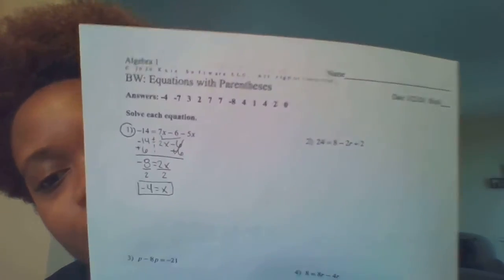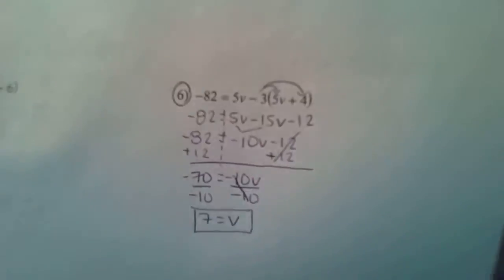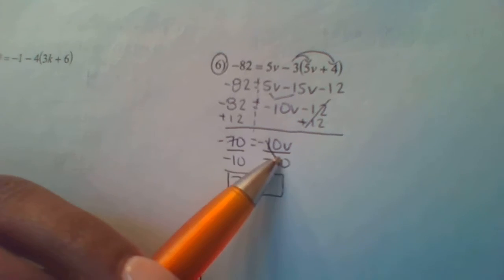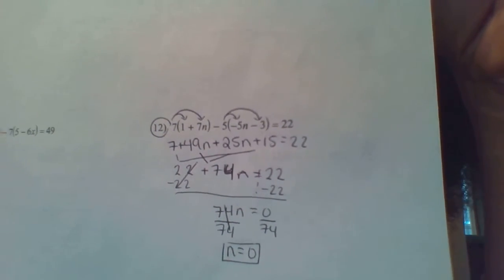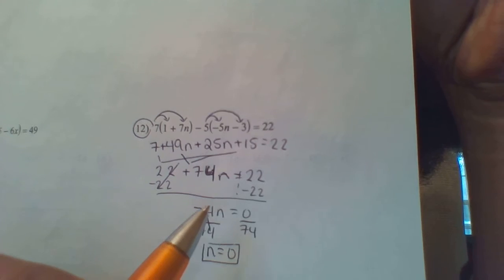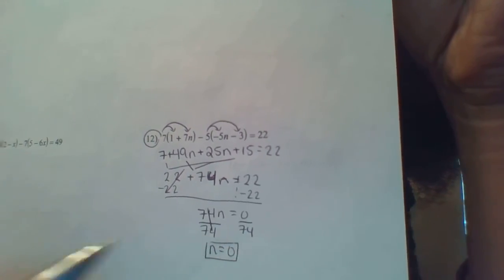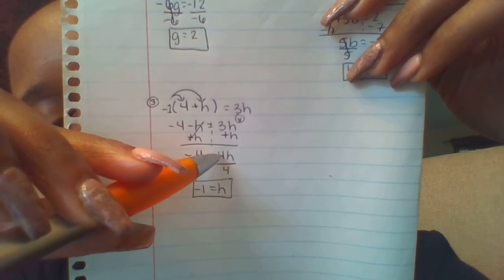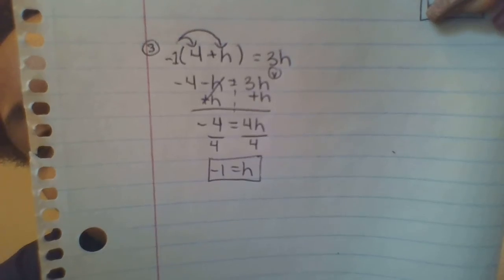March 23 - Algebra Review: Equations with Parentheses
This video covers examples provided to my students on Google Classroom and assigned through Khan Academy that review how to solve equations with parentheses.